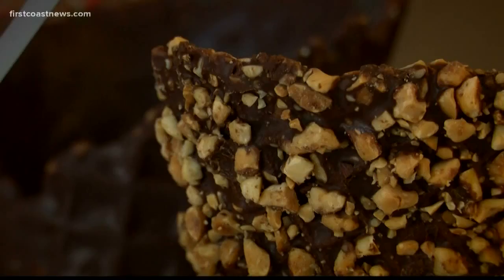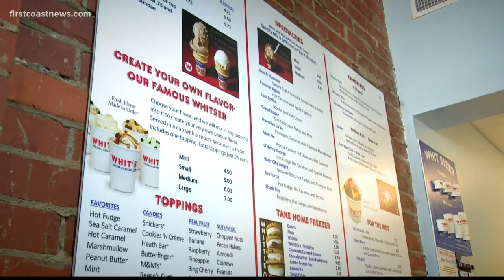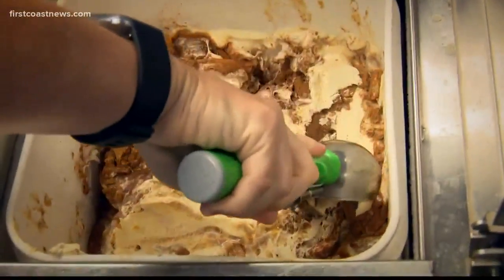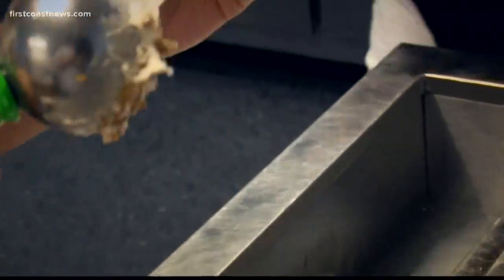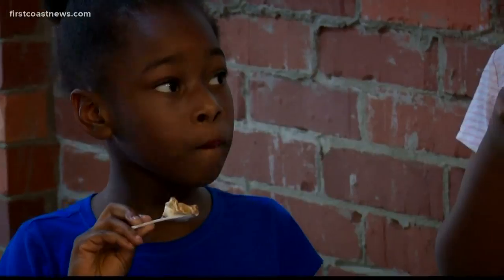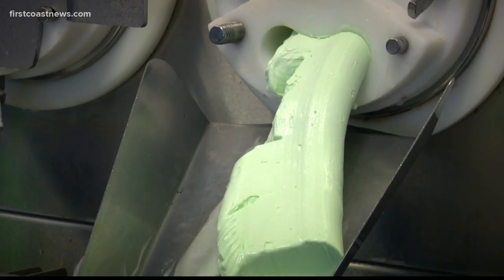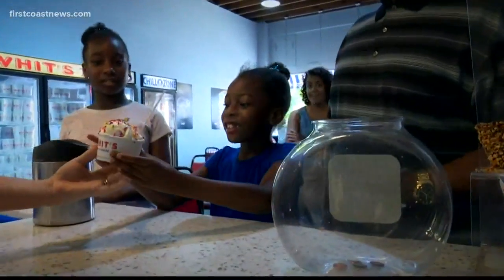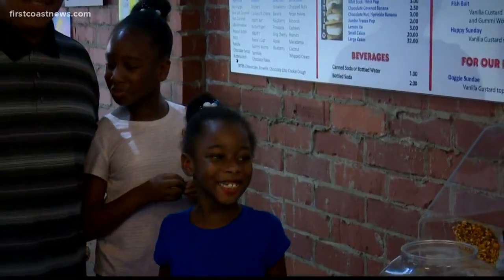July marks National Ice Cream Month and Jacksonville's hottest month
July isn't just Jacksonville's hottest month, it's also National Ice Cream Month.